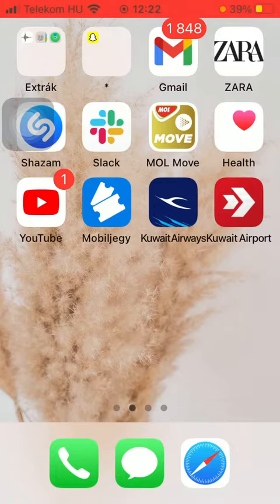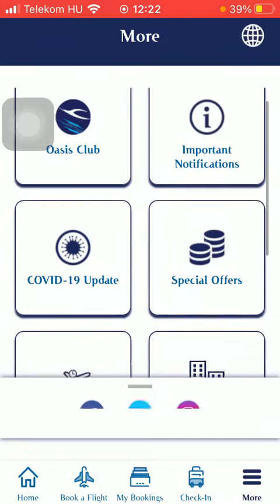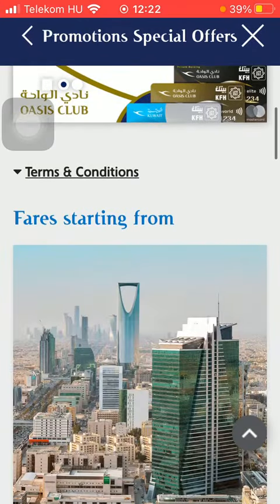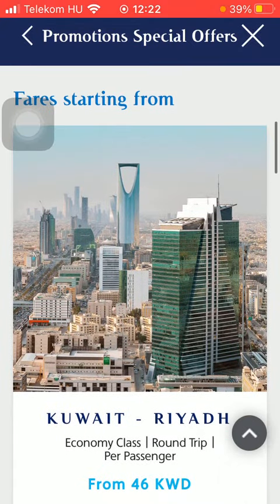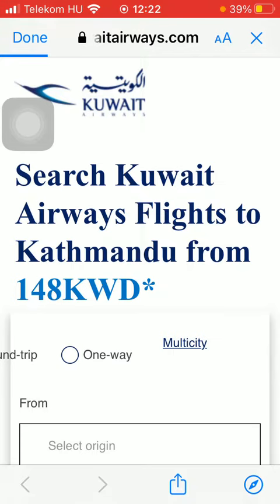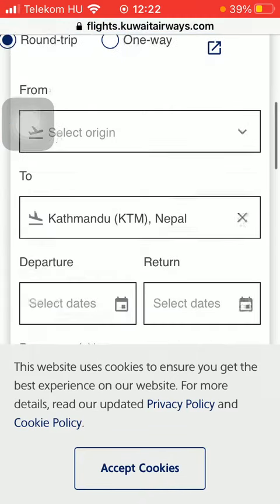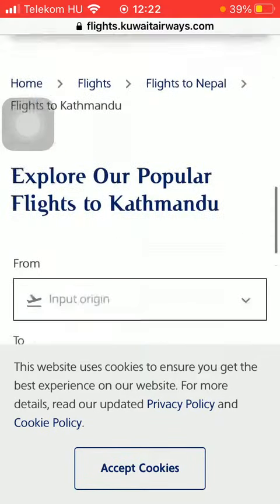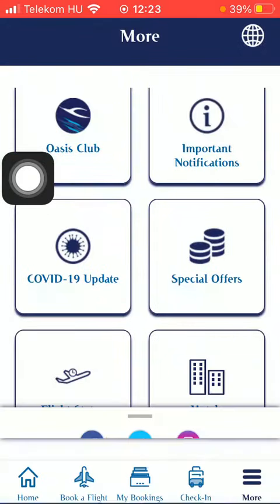How to check out special offers on Kuwait Airways?